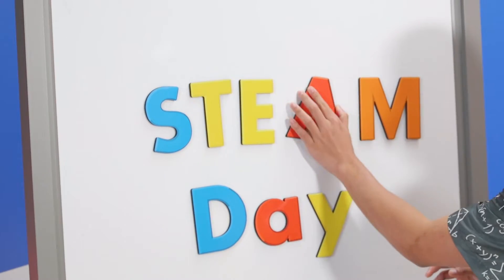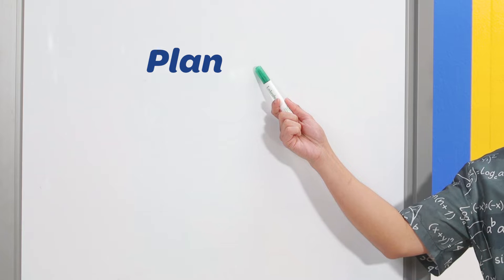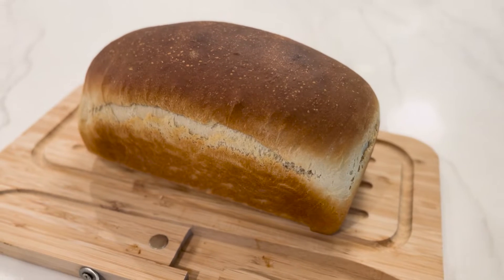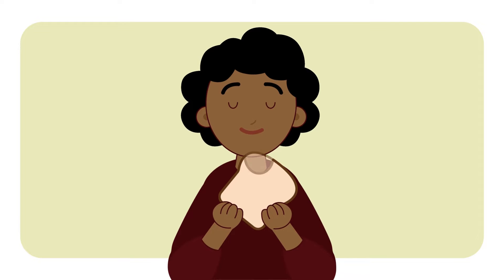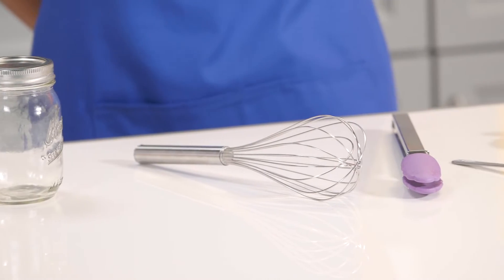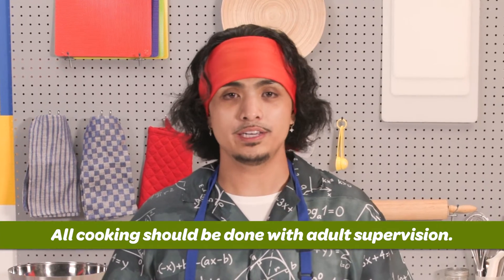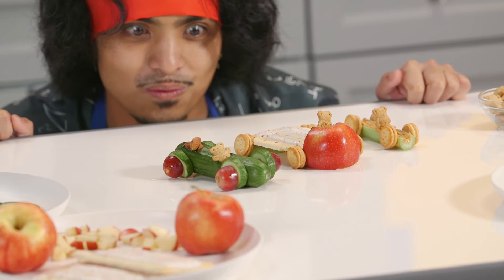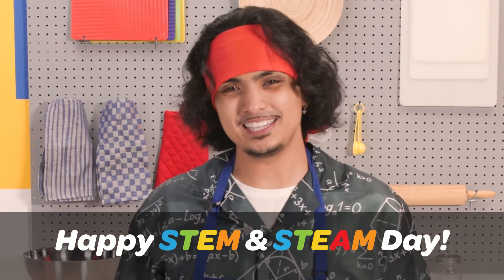STEAM Concepts in the Kitchen | Lakeshore®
Celebrate STEM & STEAM Day with us! Join us as we explore the roles of science, technology, engineering, arts and math in the kitchen—then do an easy, edible activity.